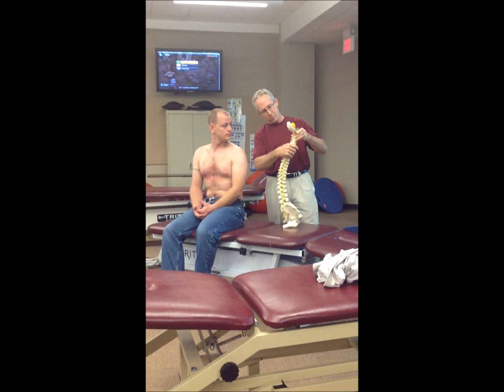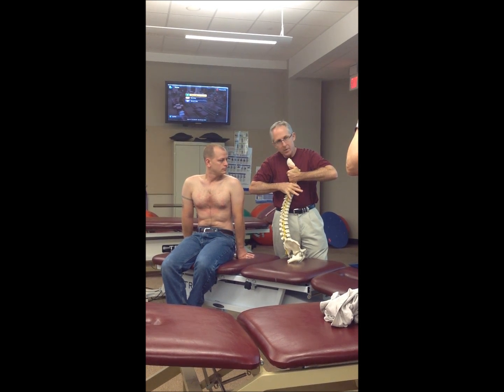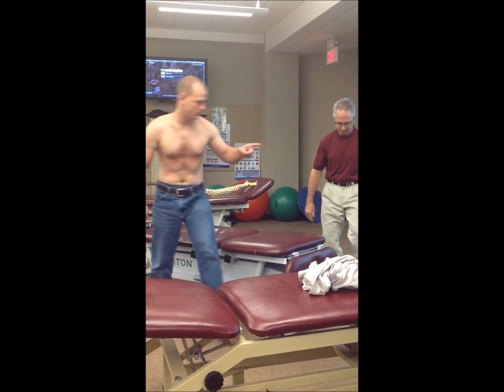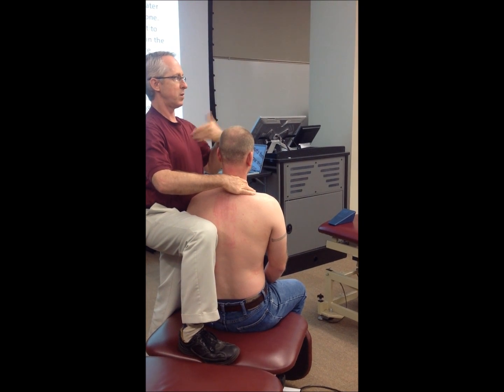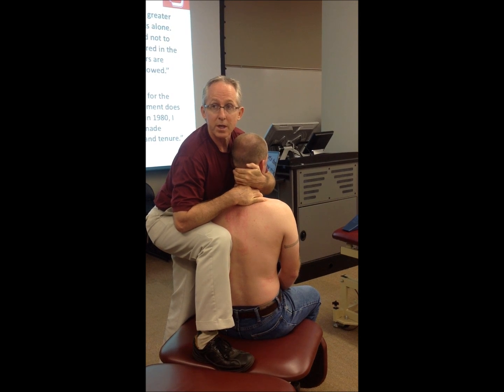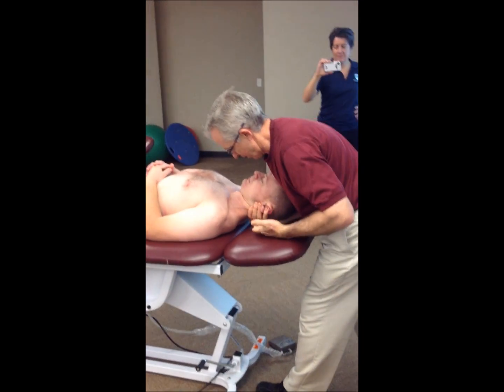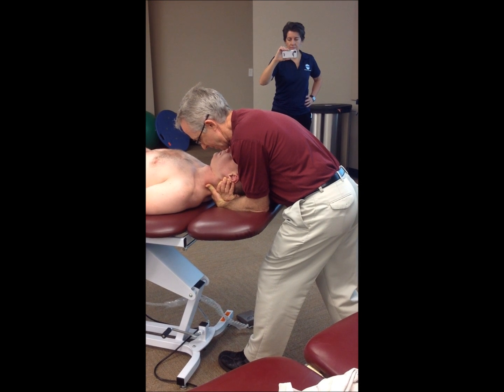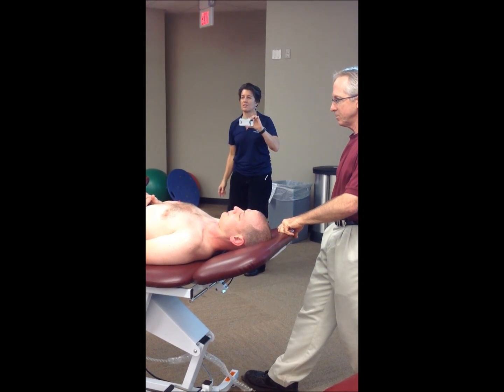ManualCervicalTraction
Manual Cervical Traction that is localized to a specific level.